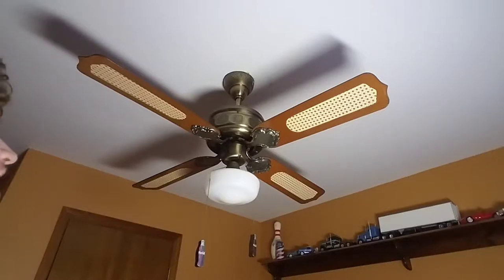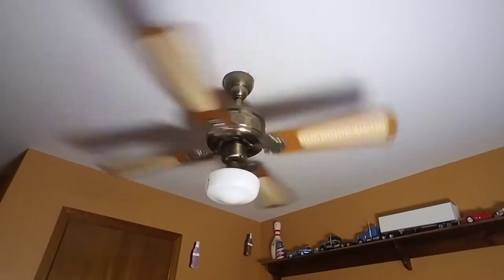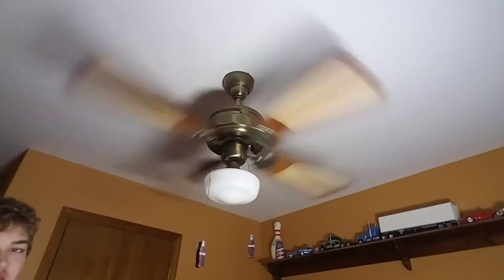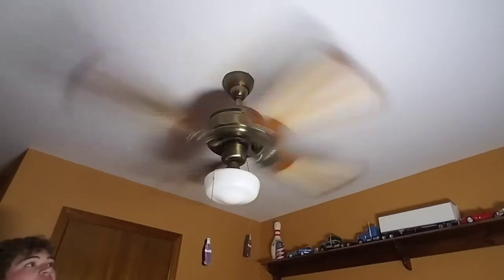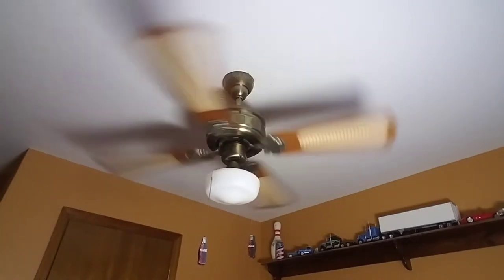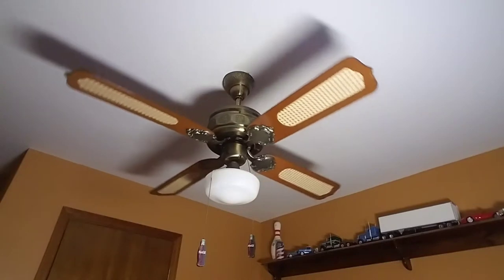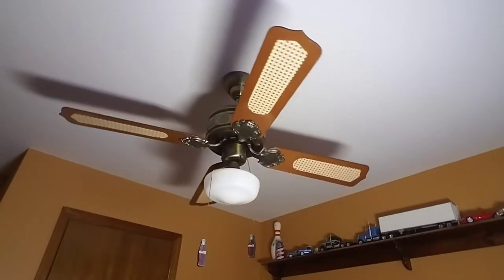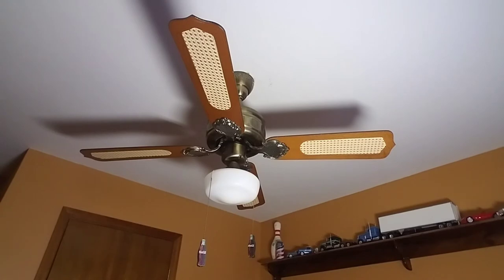Early 1980's Moss Mp-52 "Marco Polo" Emperor ceiling fana